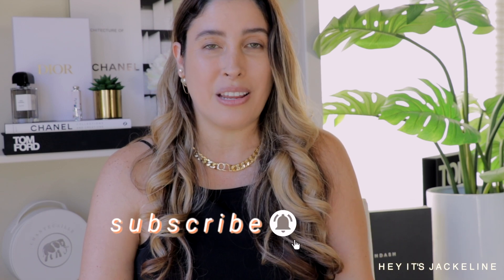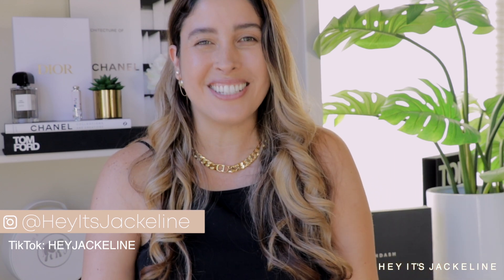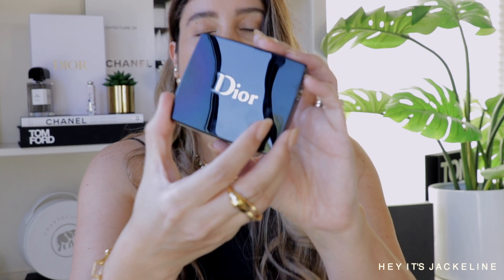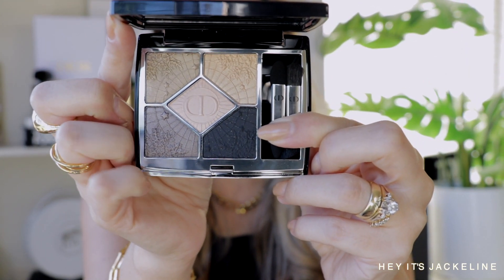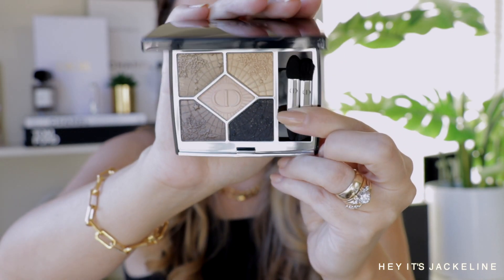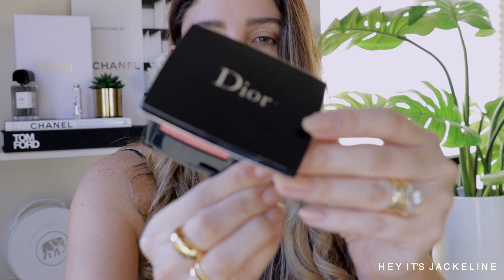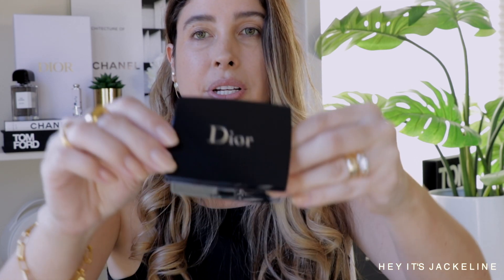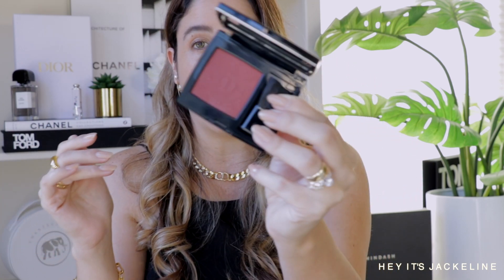DIOR HOLIDAY 2022 COLLECTION REVIEW 💫 Cosmic Eyes & Galactic Eyeshadow Quints + Blushes Swatches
DIOR HOLIDAY 2022 COLLECTION REVIEW 💫 Available here now Today I'm reviewing the New DIOR HOLIDAY 2022 COLLECTION, including the Eyeshadow Quints - Cosmic Eyes and Galactic, as well as the DIOR Holiday 2022 Blushes in Cosmic Coral and Galactic Red, lost of swatches and comparisons to other products from CHANEL and More

❥ DIOR HOLIDAY 2022 COLLECTION
DIOR HOLIDAY 2022 Eyeshadow Quints - Cosmic Eyes and Galactic
DIOR HOLIDAY 2022 Blushes - Cosmic Coral and Galactic Red

❥ MY MAKEUP
EYES
DIOR HOLIDAY 2022 Eyeshadow Quints
Cosmic Eyes and Galactic

BLUSHES
DIOR HOLIDAY 2022 Blushes

FOUNDATION
DIOR Forever Matte Foundation 2.5 N

CONCEALER
LANCOME Teint Idole Ultra Wear All Over Concealer - 330

BRONZER
CHARLOTTE TILBURY Bronzer - Tan

LIPS
DIOR 999 Satin Lipstick

BROWS
CHARLOTTE TILBURY Brow Cheat Pencil

❥ JEWELRY
DIOR TRIBALES Earrings

❥ NAIL POLISH
CHANEL Denude Nail Polish

❥ HAIR
DYSON AIRWRAP Complete

❥ MAKEUP TOOLS
SONIA G Brushes

❥ ON MY SHELF
CHANEL The Architecture of Chanel Book

BOOKMARK MY SHOPLIST! EVERY DEAL IN ONE SPOT
TWISTED LILY Niche Fragrance Boutique

☆彡 TIKTOK HeyJackeline

❥ FAQ
Age: 42
Skin Type: Dry/Sensitive
Skin Tone: Light/Medium Neutral

❥ TIME STAMPS
0:00 - Intro
0:11 - DIOR HOLIDAY 2022 COLLECTION
0:47 - DIOR HOLIDAY 2022 MAKEUP COLLECTION
2:13 - DIOR HOLIDAY 2022 Eyeshadow Quints
2:18 - DIOR Cosmic Eyes Eyeshadow Palette
3:15 - DIOR Galactic Eyeshadow Palette
4:13 - DIOR HOLIDAY 2022 Blushes
4:26 - DIOR Cosmic Coral Blush
4:52 - DIOR Galactic Red Blush
5:42 - DEMO
10:13 - DIOR HOLIDAY 2022 Blushes Swatches
10:40 - DIOR HOLIDAY 2022 Blushes Comparisons
12:20 - DIOR Cosmic Eyes Eyeshadow Swatches
16:07 - DIOR Galactic Eyeshadow Swatches
21:17 - DIOR HOLIDAY 2022 Eyeshadow Quints Comparisons
22:41 - DIOR HOLIDAY 2022 COLLECTION REVIEW